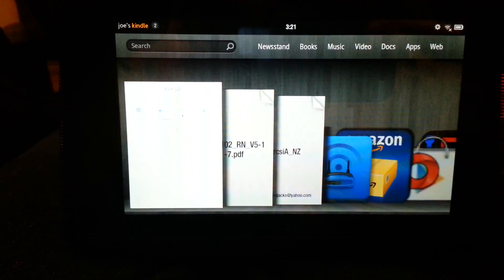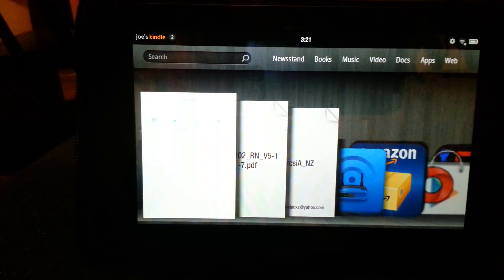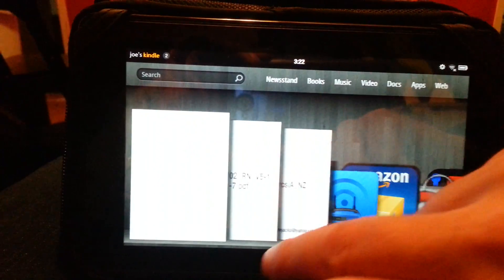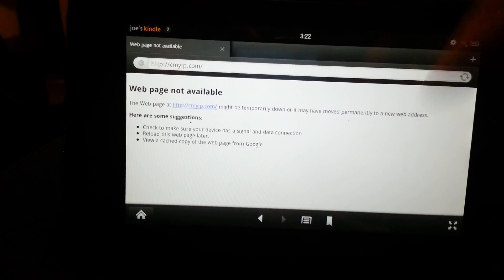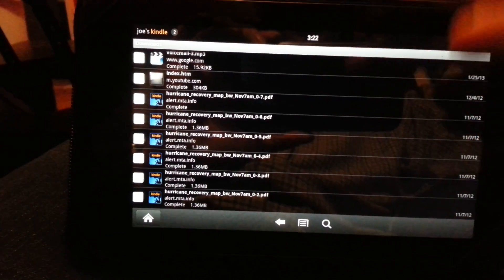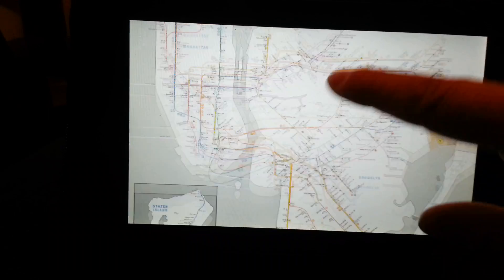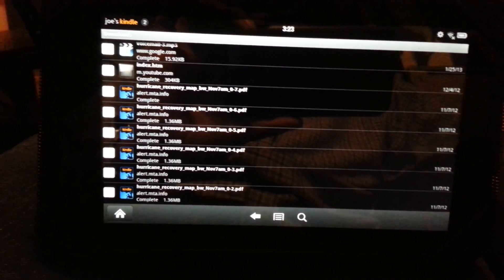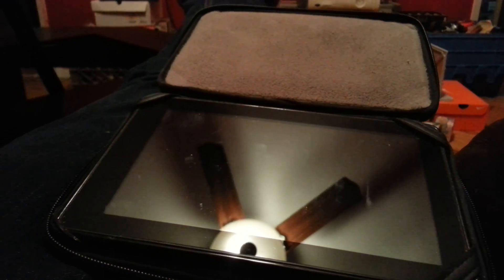How to access downloaded files on your Kindle fire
1:15 for those who think this is too long

Kindlefirefanboy.blogspot.com
Nyphonejacks.com
@nyphonejacks on Twitter

A quick video demonstrating how to find downloaded files on your Kindle fire